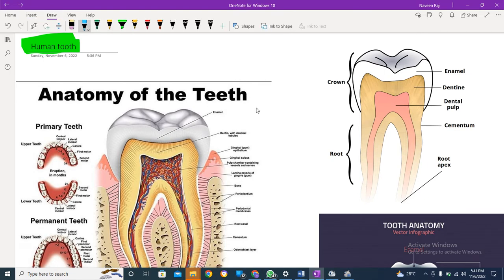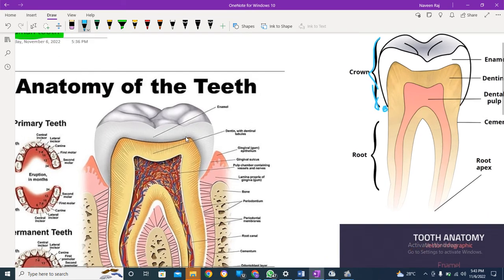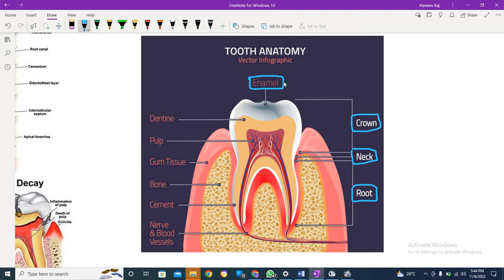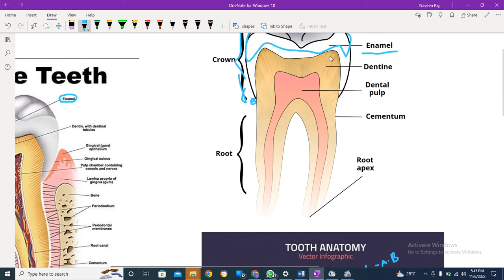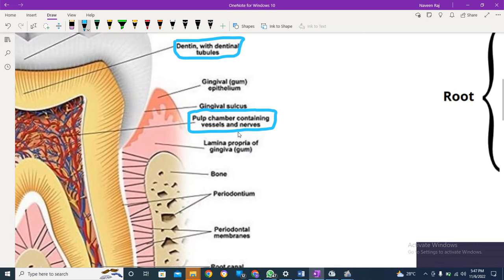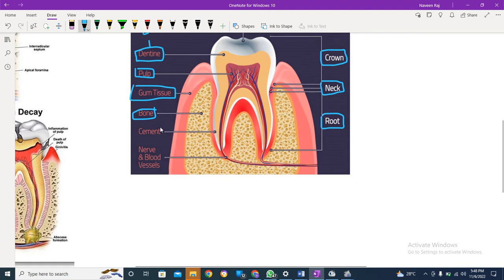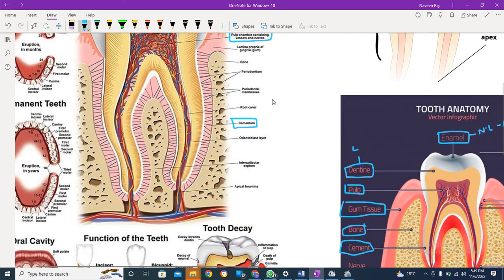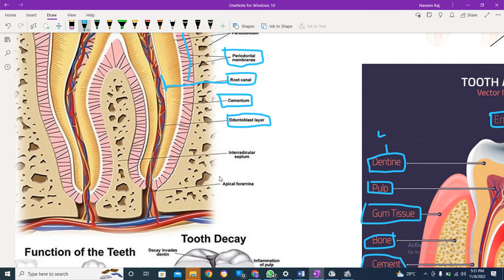human teeth part 1 overview explained with realistic and detailed diagrams